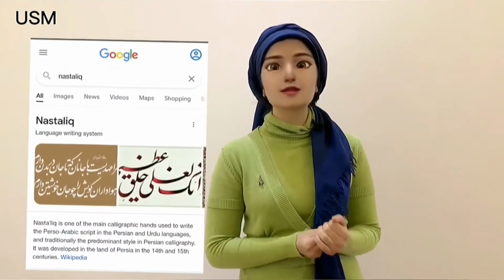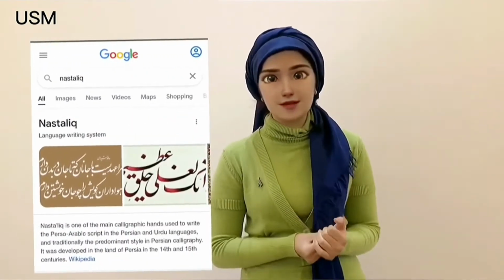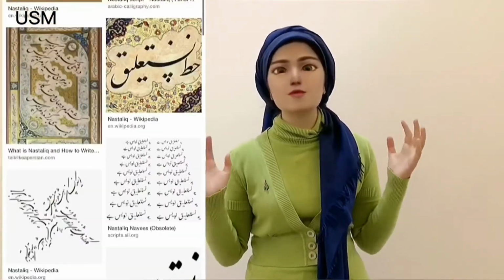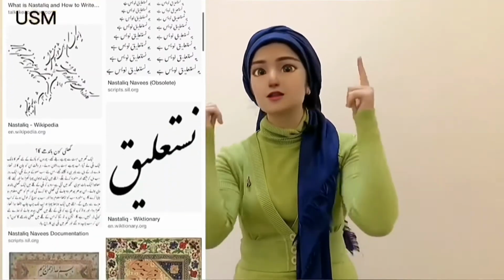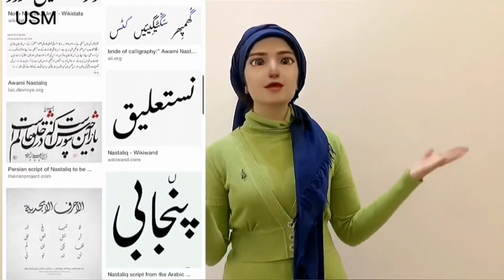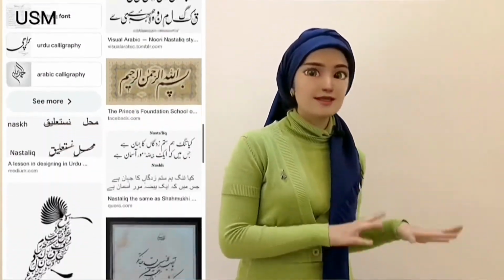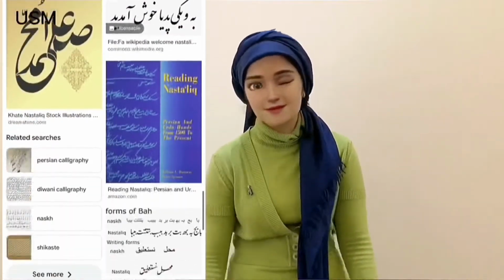Persian language alphabet part 1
Hello, dear friends ( Salam Doosan Aziz),
You will learn the Persian alphabet in 4 parts as I want to start writing in the words and phrases in Farsi as well.
Let’s see what we want to learn in Persian language alphabet part 1:
۱.الف
۲. ب
۳. پ
۴. ت
۵. ث
۶. ج
۷. چ
۸. ح
Ensure to watch the video until the end… enjoy 😊